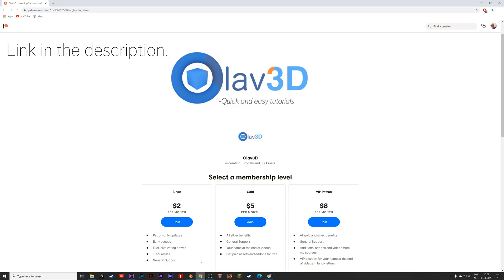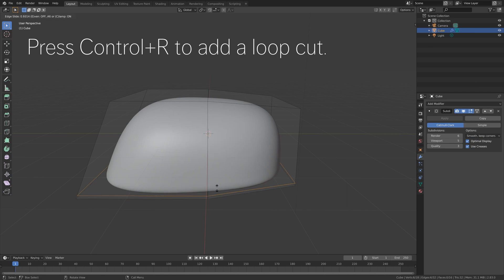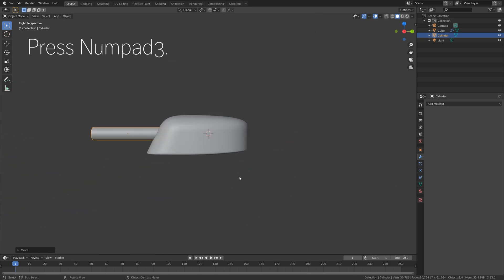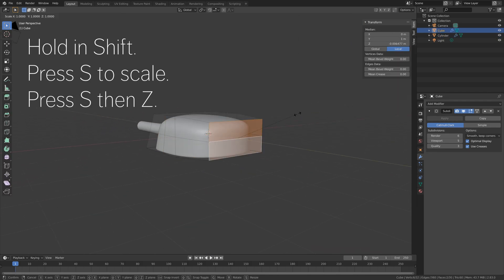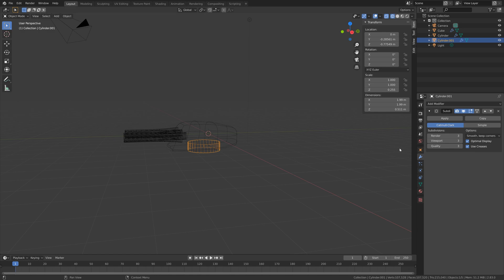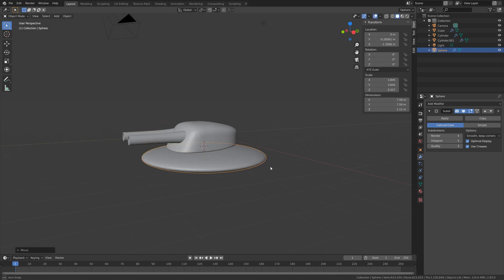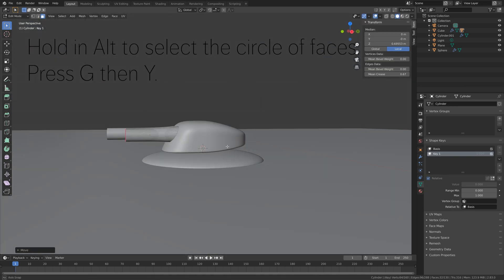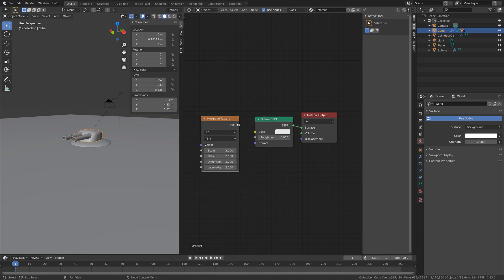[2.83] Blender Tutorial: Gun Turret Animation for Beginners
In this tutorial you will learn how to make a gun turret in Blender.